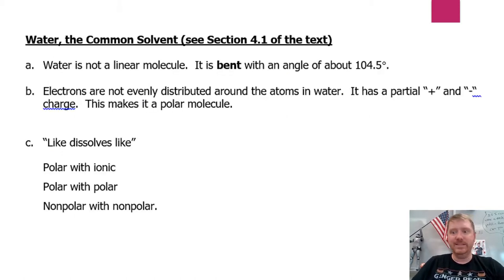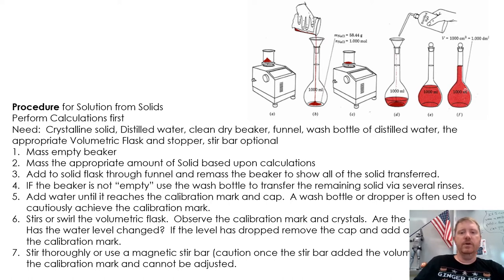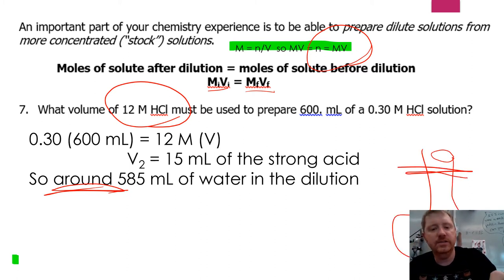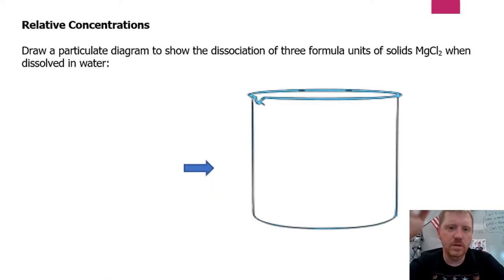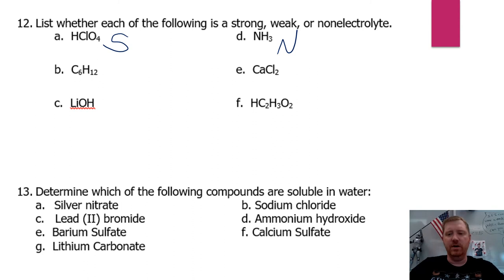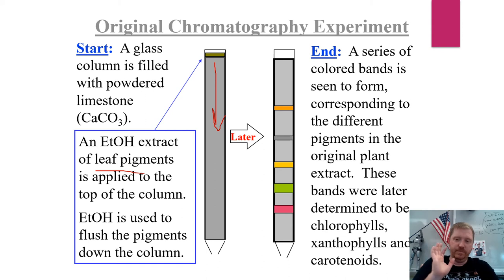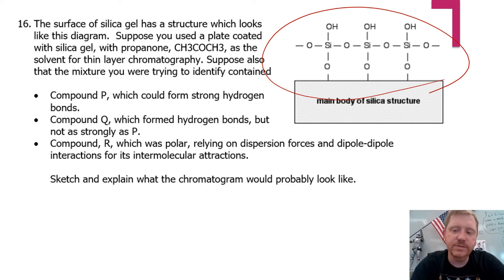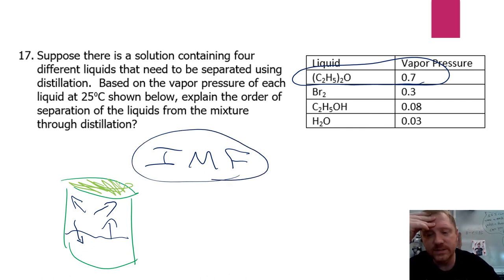Notes Video 3 7 to 3 10